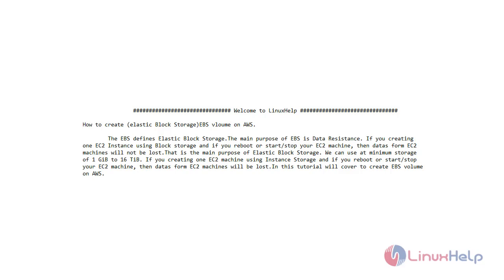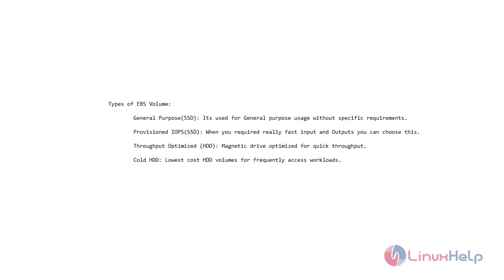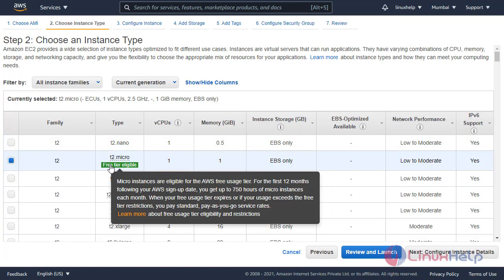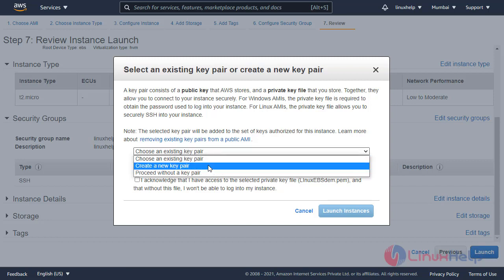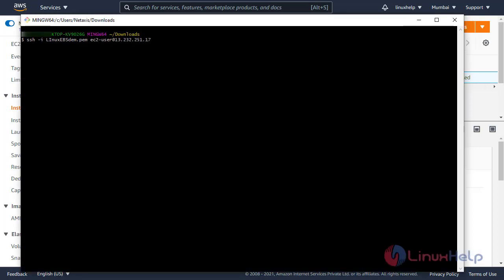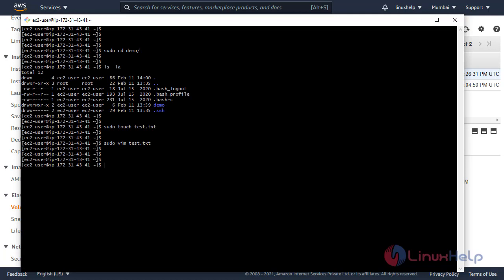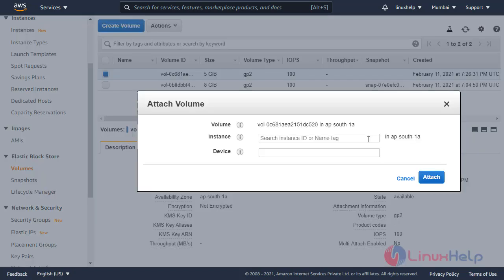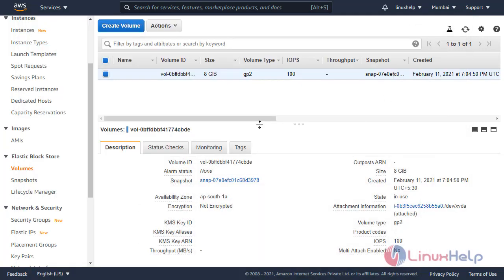How to Create Elastic Block Storage(EBS) Volume on AWS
The EBS is the Elastic Block Storage. The main purpose of EBS is Data Resistance. If we creating one EC2 Instance using Block storage and if you reboot or start/stop your EC2 machine, then data from EC2 machines will not be lost. We can use minimum storage of 1 GiB to 16 TiB. If we creating one EC2 machine using Instance Storage and if you reboot or start/stop your EC2 machine, then data from EC2 machines will be lost.